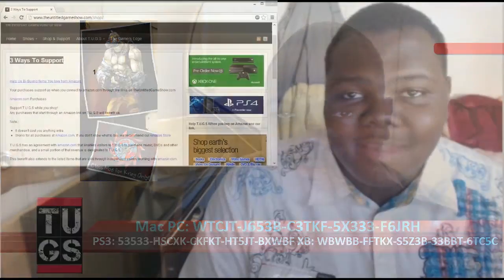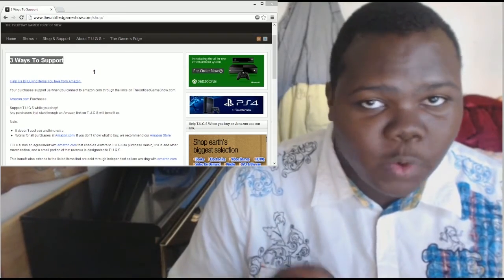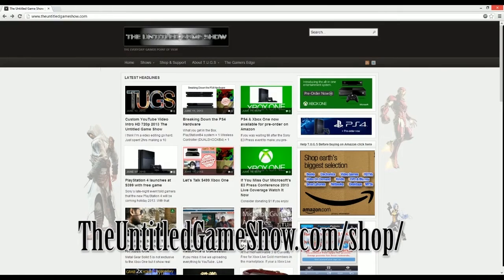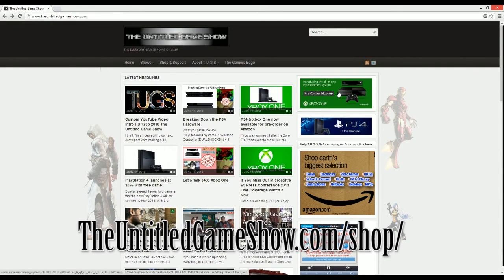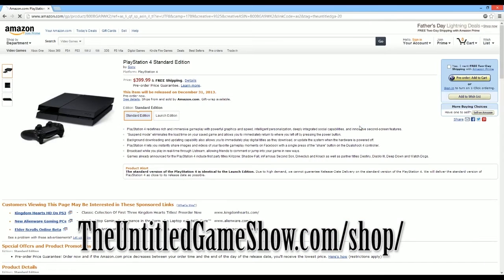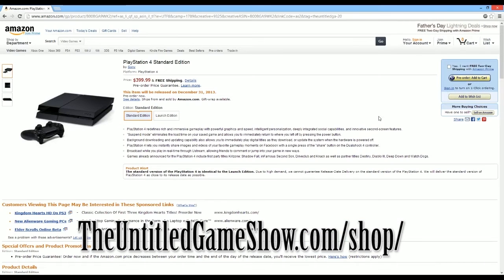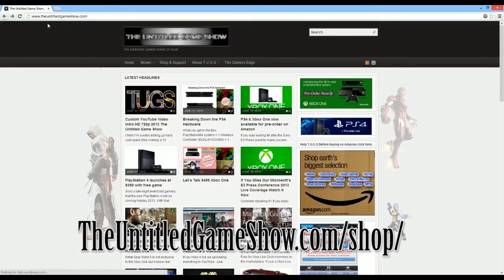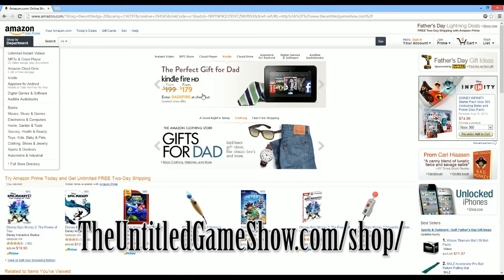Krieg the Psycho Class Mod Shift Code Free July 14th Borderlands 2 SHIFT CODE Playstation 3, Xbox 3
More codes Below as in Read the description

SHiFT codes for Torque Torque shotgun, Grenade
PC 5TCJT-FW6XX-W3SJJ-333JT-SKWT9
PS3 WTWBB-9RZ95-ZZWWT-SJ533-S9WF5
360 WTCJJ-TCZ5J-Z69J6-CRJT3-STTCT

or
Pre-order PS4
Pre-order Xbox One
or
(Use Code G1GKO) on your iOS or Android device to get awesome apps for FREE & rewards such as Amazon Gift Cards!
or
New episode of The Untitled Game Show every Tuesday.
The Untitled Game Show is a weekly video game industry, discussion video podcast. The Show is hosted by BB & Jak. Each week we go over the news happening in the video game industry. We also may discussion retro games, movies, music and our general life of every day gamers like us. The Untitled Game Show is from the The Everyday Gamer Point Of View.
Thanks for checking out the show. New shows every Tuesday night.